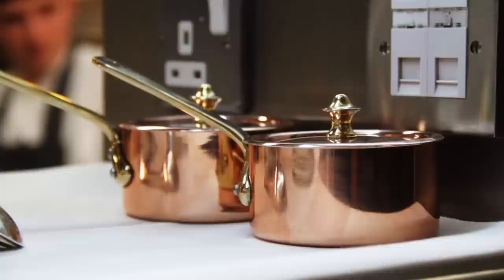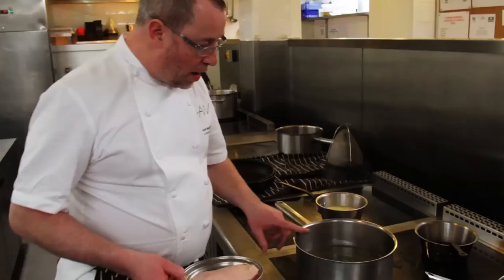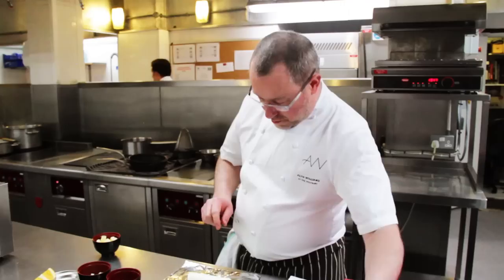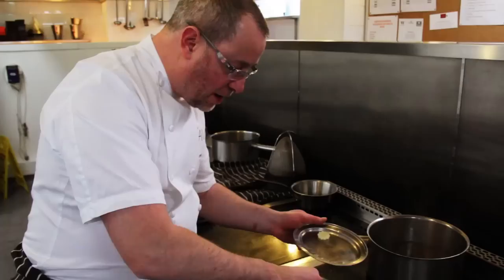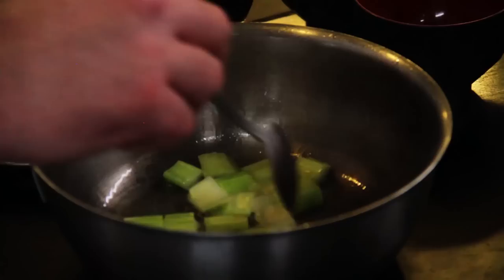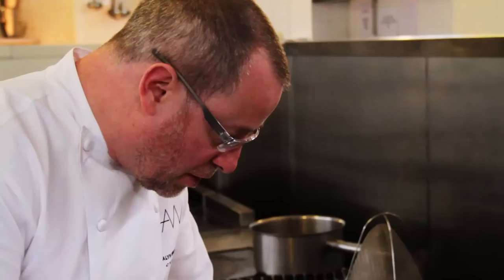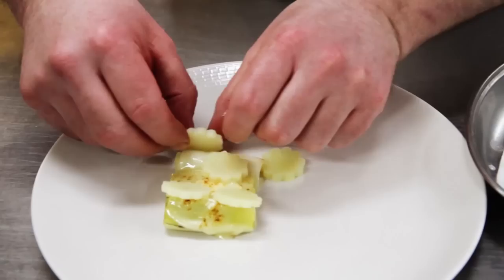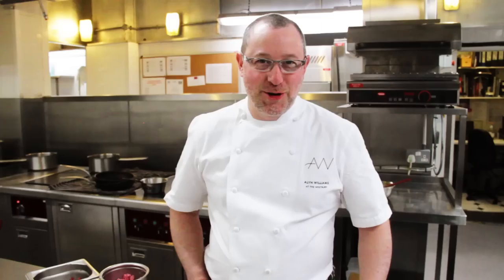Valentines Day Dinner: Duck à l'Orange (Main Course) - The AA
AA Rosetted Chef Alyn Williams of The Westbury Hotel in London guides you through preparing a gorgeous gourmet Valentine's meal.
Here you’ll learn how to prepare the Main, a mouthwatering Duck à l'Orange.